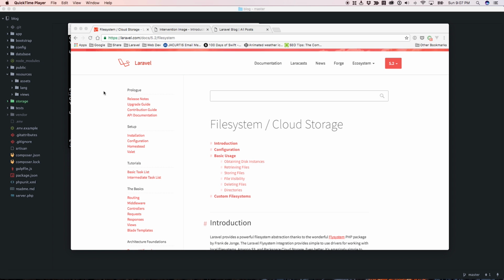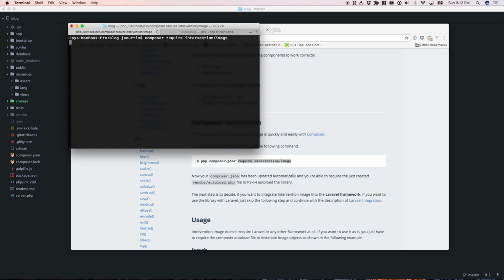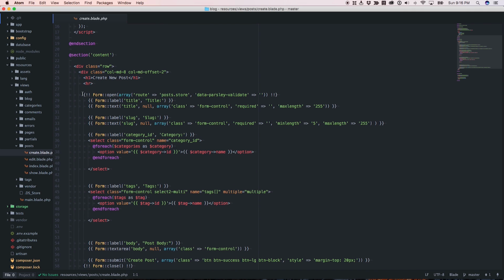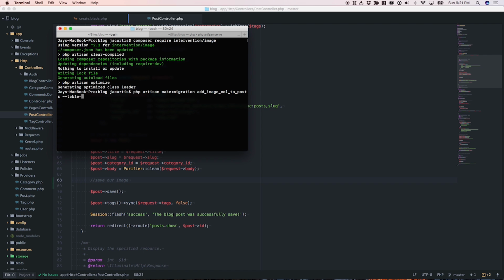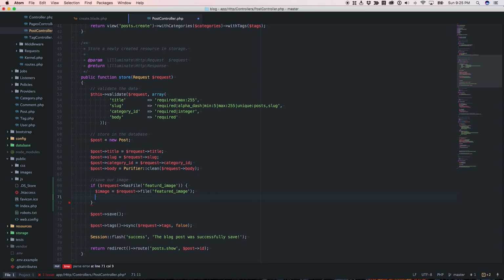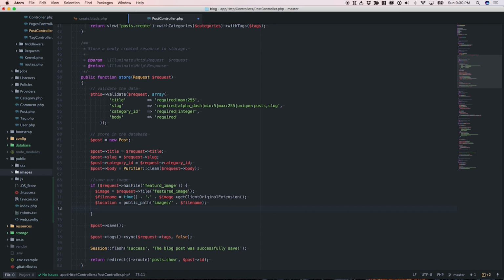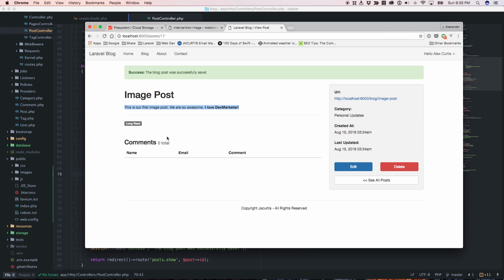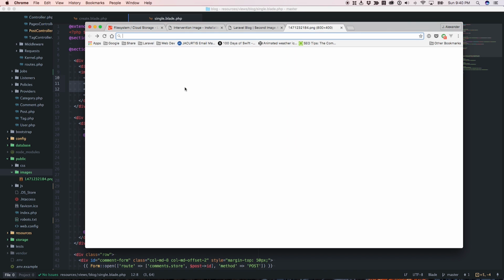Part 46 - Image Upload for Posts [How to Build a Blog with Laravel 5 Series]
Image upload using Laravel 5.2 or 5.3 for our blog. We will learn to use Image Intervention, a Laravel package, to handle resizing and manipulating images submitted by our users.

Our most requested video is finally here, how to do Image upload!

We will use the image.intervention.io library to work with images. We will store them locally into our public folder so that we have a publicly available url to share with other people or for our project to use to get the image.

Coming Up:
Deploy our Project to the World Wide Web!

Are you itching for more videos and can't wait for the next video to get uploaded to this channel? Well then visit us over on Livecoding.tv for live code sessions where we work with Laravel and do advanced things. There is usually a new session everyday.

— DEVMARKETER INSIDER —

--- FOLLOW ME ---

--- QUESTIONS? ---

Tags: Laravel 5.2  or 5.3 framework. How to upload image with Laravel 5.3. Blog post image featured. Image intervention plugin library how to use. Image resize with Laravel. Easy tutorial.